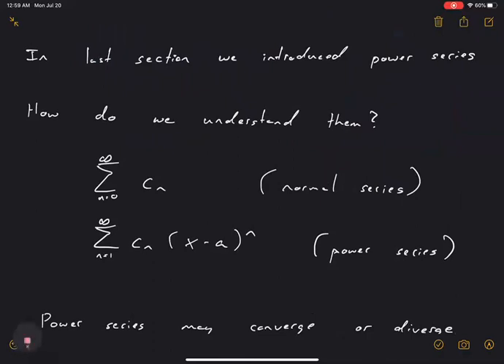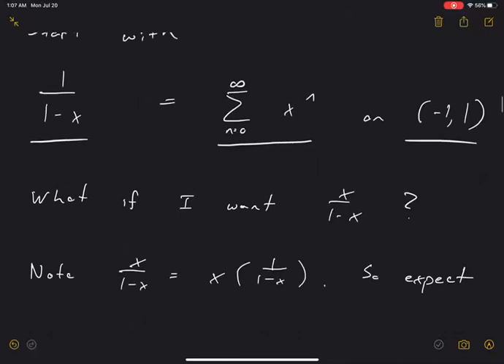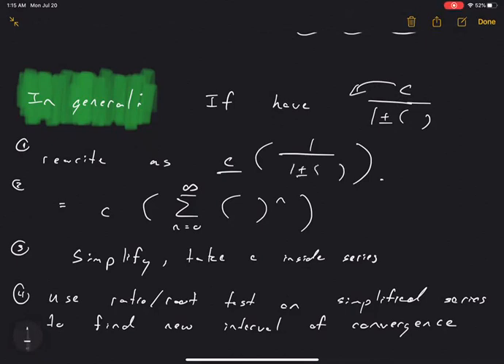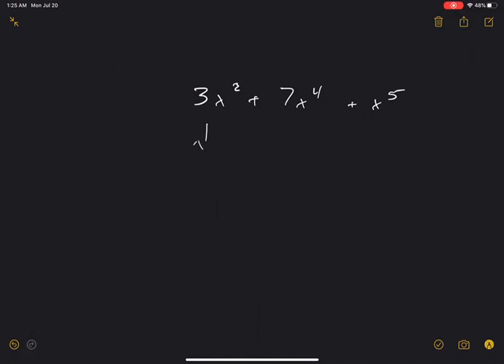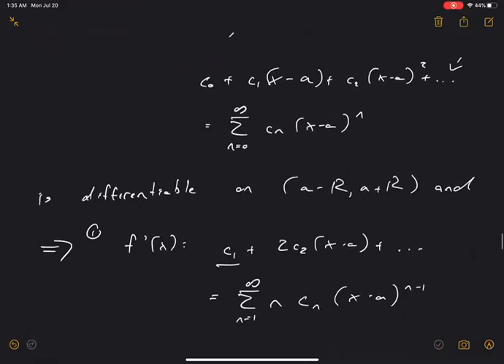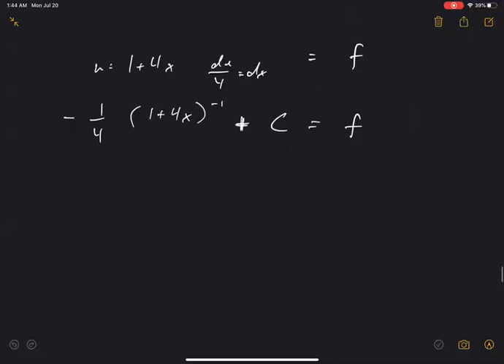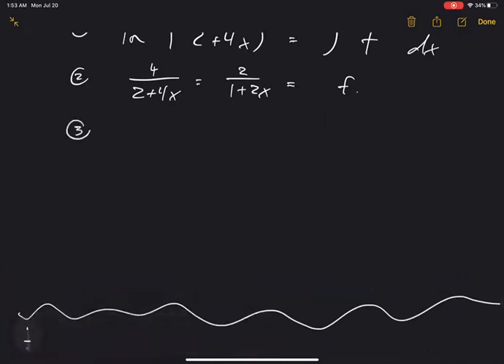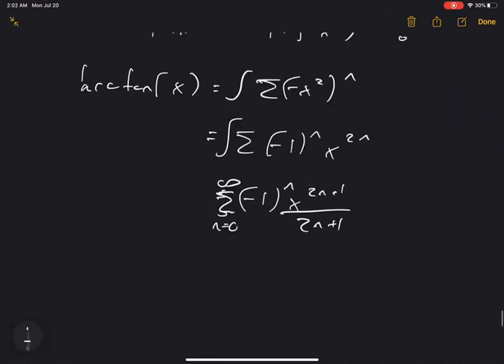Lecture 24 - 11.9 (Functions as power series)